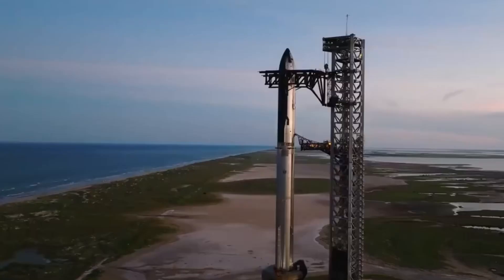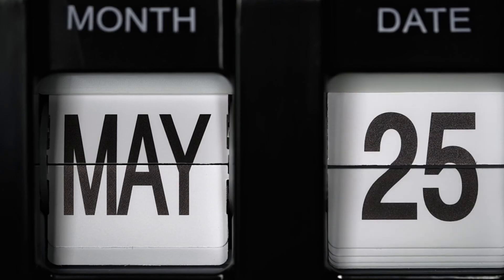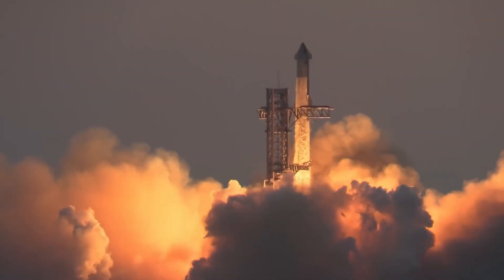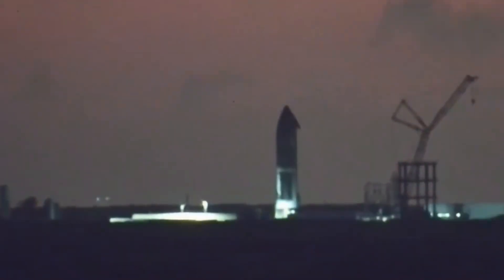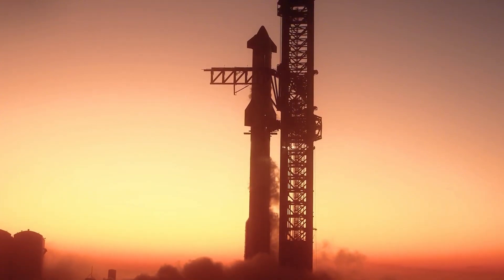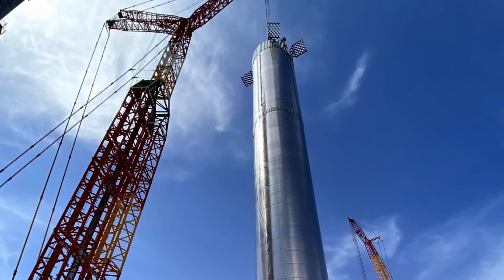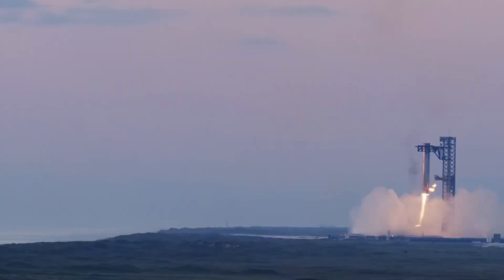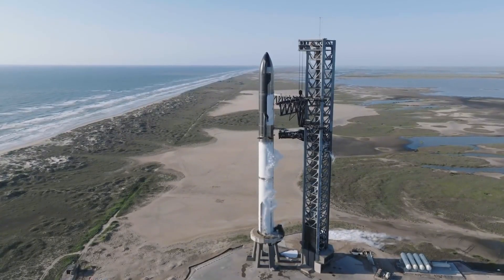SpaceX's CRAZY Plan Backfires: Starship Gets Stronger After Destruction Test?!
SpaceX's STARSHIP EXPLOSION during testing has led to an UNEXPECTED BREAKTHROUGH! In a shocking turn of events, what seemed like a catastrophic failure actually revealed crucial design improvements. Watch how SpaceX engineers discovered that the rocket's destruction pattern provided invaluable data, leading to a stronger, more resilient Starship design that could revolutionize space travel.
⏱️ Key topics with timestamps:
0:40 - SHOCKING: SpaceX Deliberately Removed 2,100 Heat Shield Tiles - The Ultimate Risk!
2:42 - SECRET MISSION: The Daring Launch Decision That Changed Everything!
4:27 - DANGEROUS GLOW: Booster Engine Bay Turns Red Hot in Historic First!
5:29 - BREAKING LIMITS: SpaceX's Riskiest Re-entry Angle Ever Attempted!
6:48 - UNEXPECTED TWIST: The Mystery of SpaceX's Banana Payload Revealed!
8:54 - REVOLUTIONARY OUTCOME: How a "Failed" Test Made Starship Stronger!